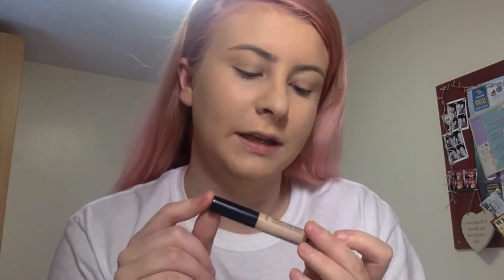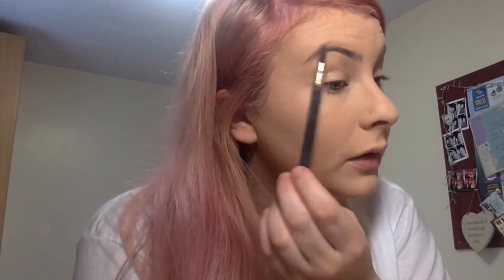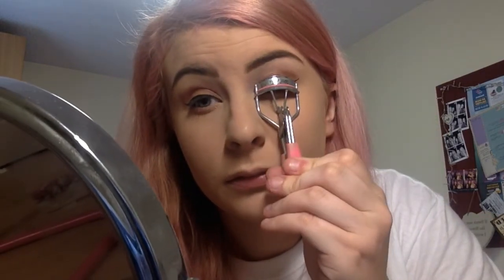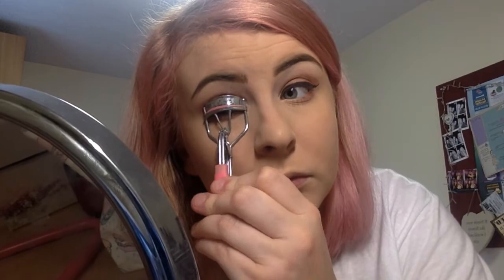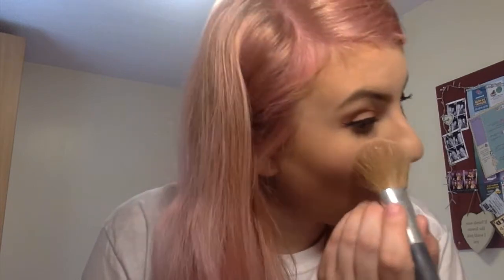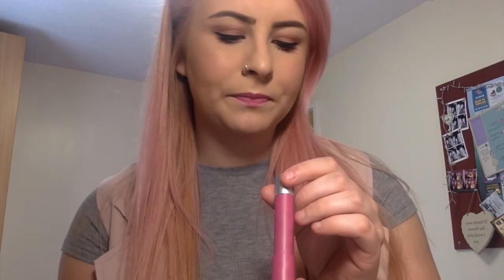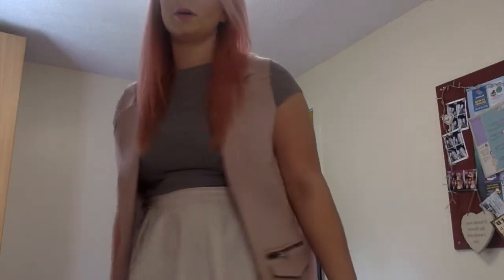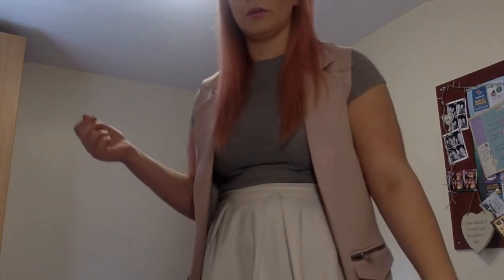Pink Eyes & Lips, GRWM | HarlzzWild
So, I now have pink hair! This was the first time I'd applied my make up since having pink hair, so I went for a pink eyeshadow look and  a bright pink lip! Let me know if you'd like to see how I got my hair this colour!

Products mentioned:
- Simple Moisturiser
- L'Oreal Infallible Matte Foundation Vanilla
- Real Techniques Miracle Complexion Sponge
- Collection 2000 Lasting Perfection Concealer Fair
- MAC's Brow Fluidline Gel Dirty Blonde
- H&M Bronzing Powder
- Revolution Flawless Matte Eyeshadow Palette
- Collection 2000 Fast Stroke Eyeliner
- Maybelline Master Precise Eyeliner
- Primark Eyelash Curlers
- Maybelline Lash Sensational Mascara
- Sleek Pixie Pink Blusher
- MAC's Mineralise Skin Finish Soft & Gentle Highlighter
- Revlon Lip Pencil Showy

What I'm Wearing:

Top - Primark
Skirt - Matalan
Jacket - Topshop